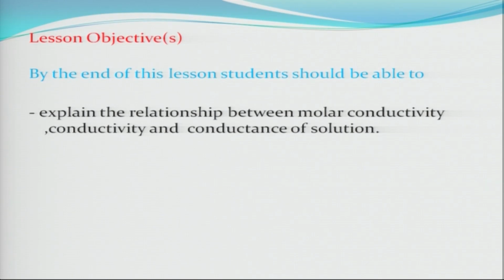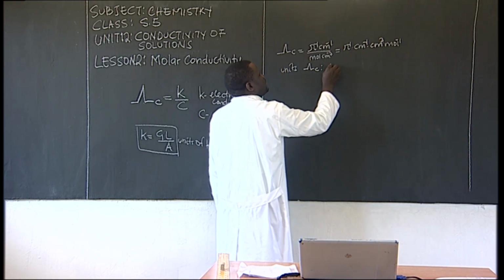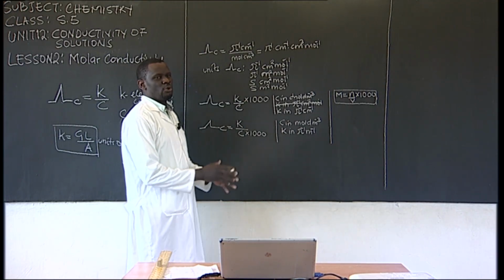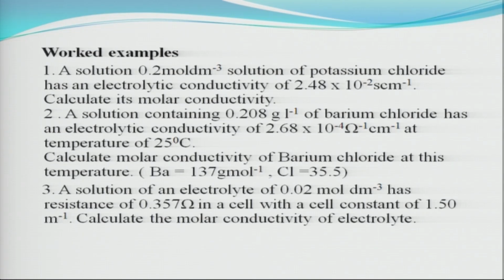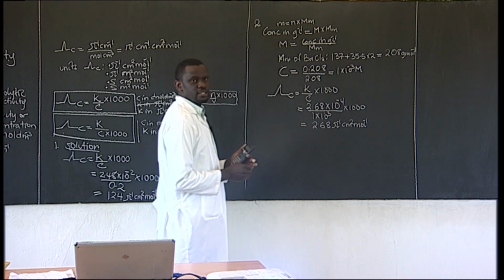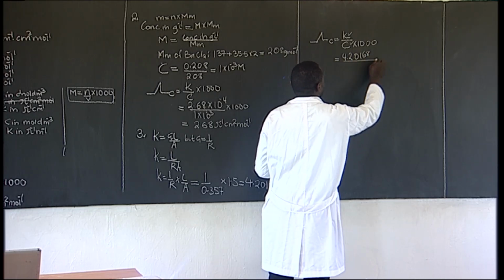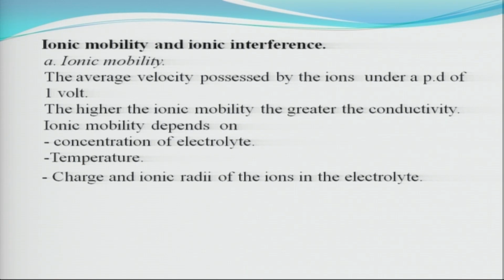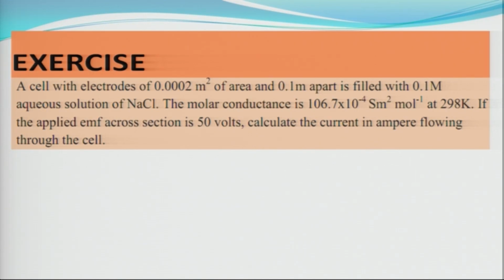S5 Chemistry Unit 12 Conductivity of Solutions Lesson 2 Molor conductivity